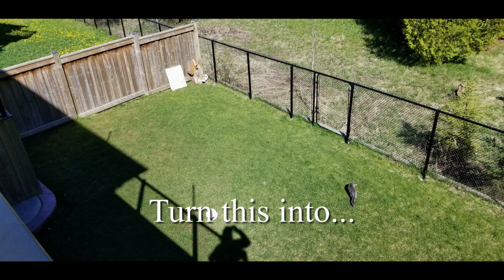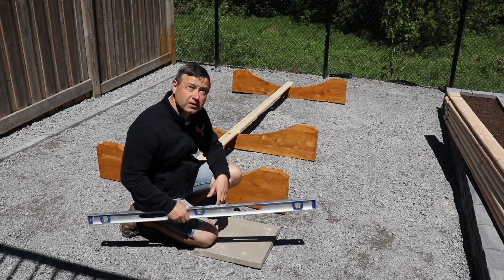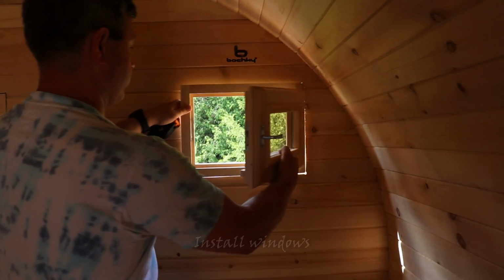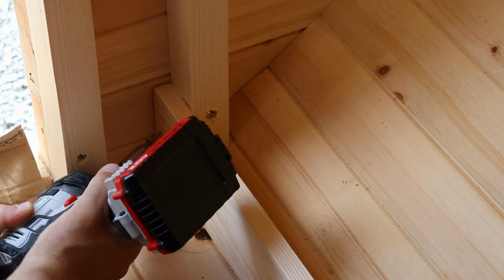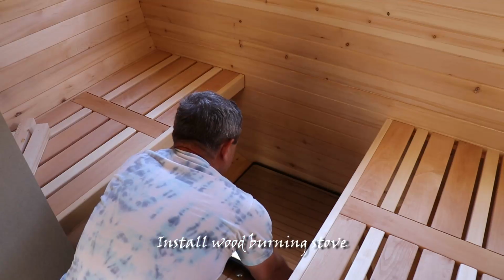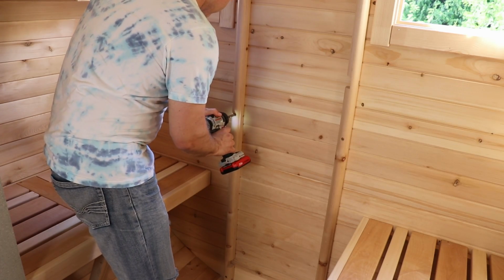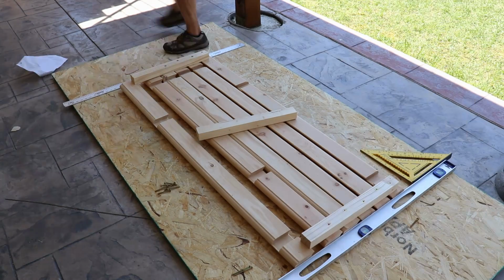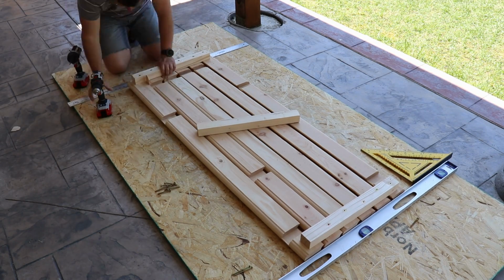Barrel Sauna, step-by-step assembly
Outdoor barrel saunas look cool and can use a wood oven as the heat source. Watch this video to see the full process of assembly the barrel sauna